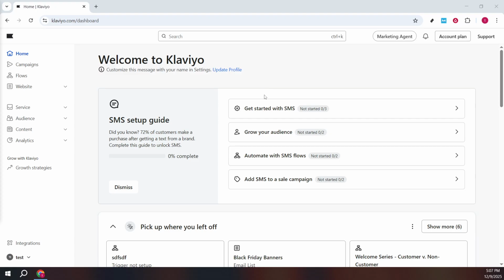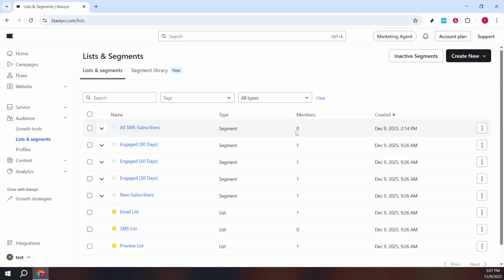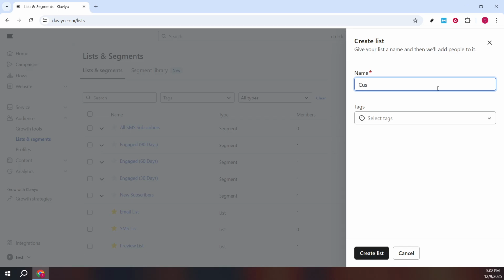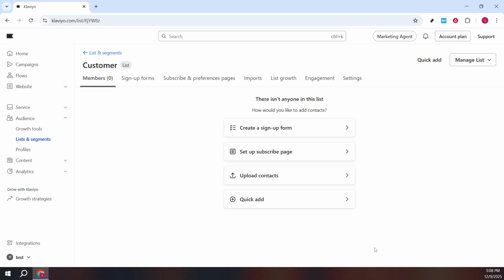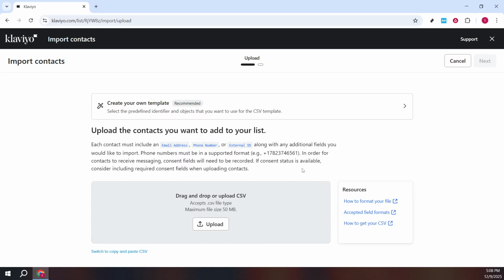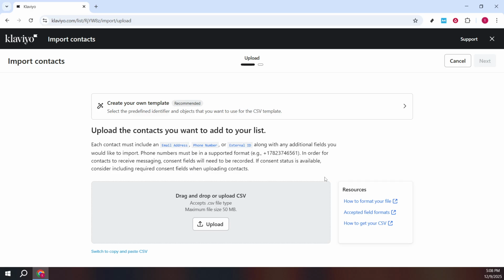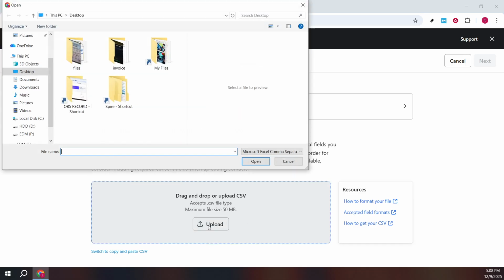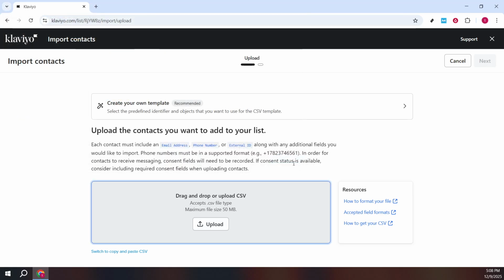How To Import Your Contacts Into Klaviyo [2026 Guide]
How To Import Your Contacts Into Klaviyo